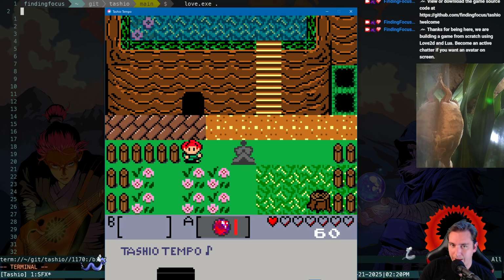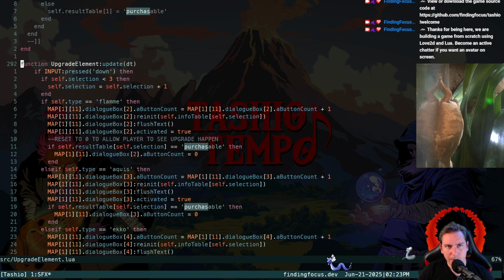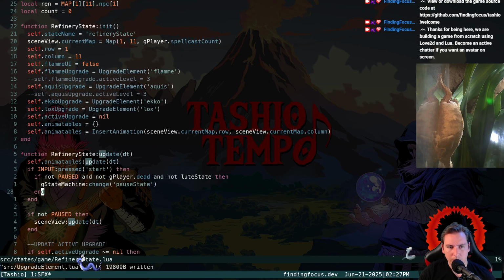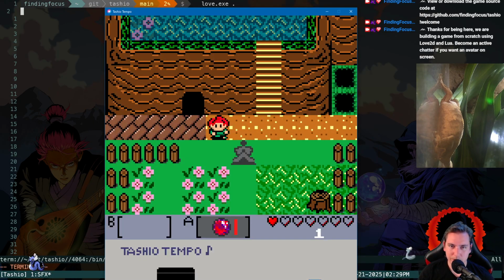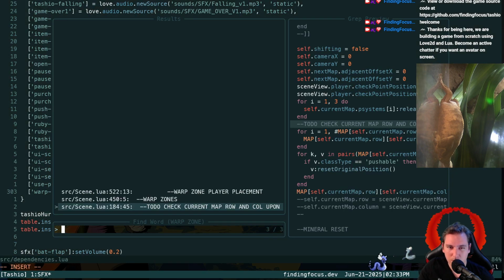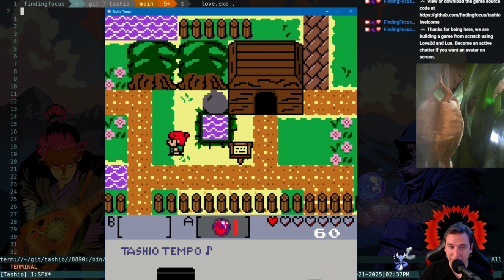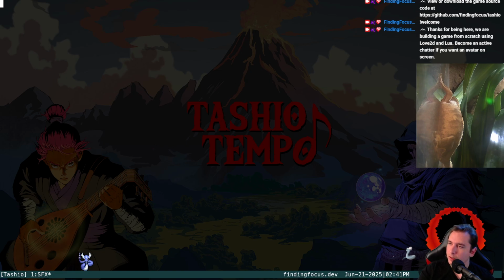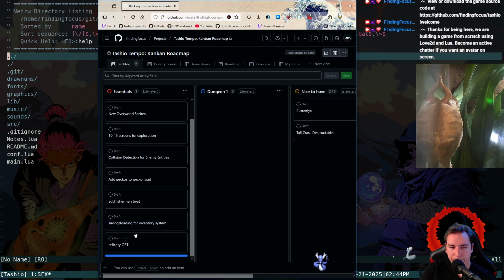Lua Programming Devlog #660 June 21st, 2025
git commit -m "add sfx for pushing, minerals, ui minimap, dialogue boxes"